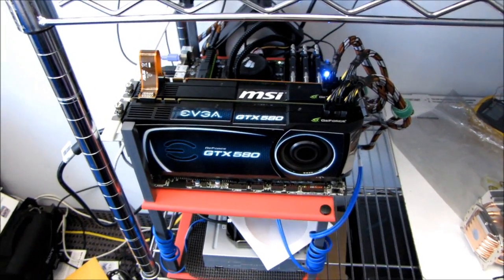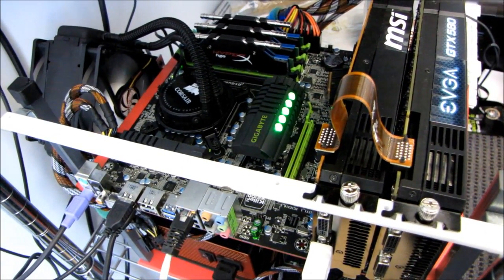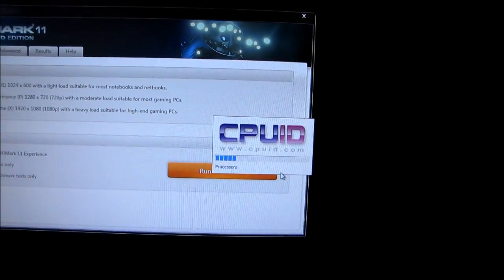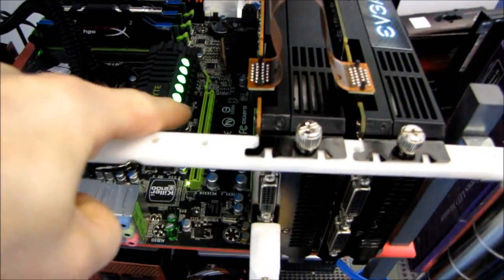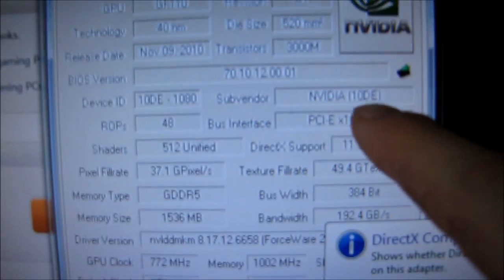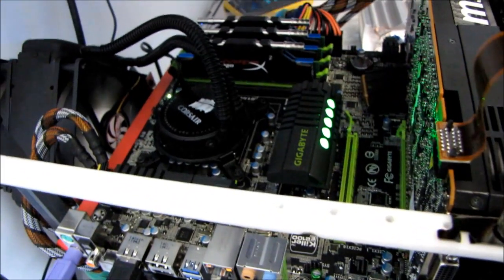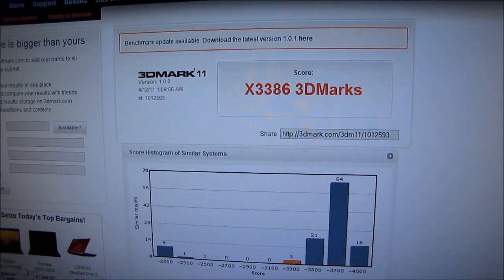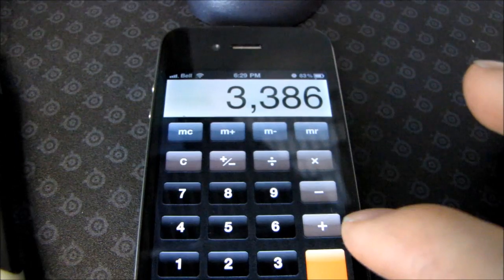SLI Using Dual PCIe 16x vs 8x - How Much Bandwidth is Needed? Linus Tech Tips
I use dual GTX 580s to test the performance difference caused by reducing the PCIe bandwidth. In the next little while I guess I'll do another round of testing with a high end dual GPU card such as a GTX 590 or HD 6990 and test 4x/8x/16x to see how much difference there is.